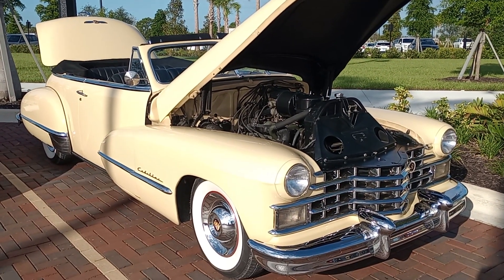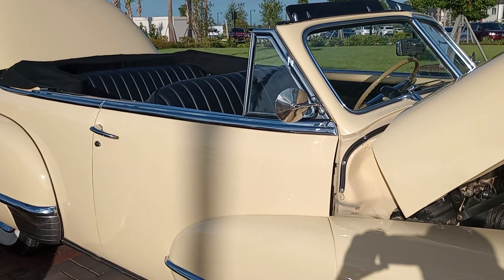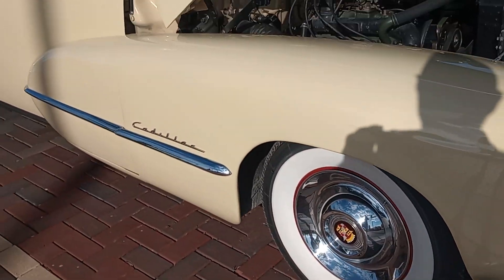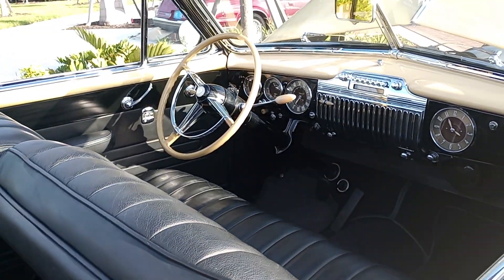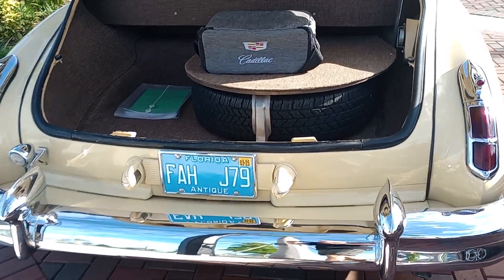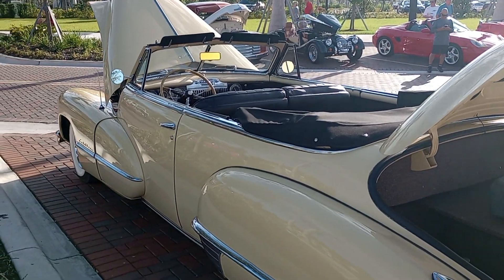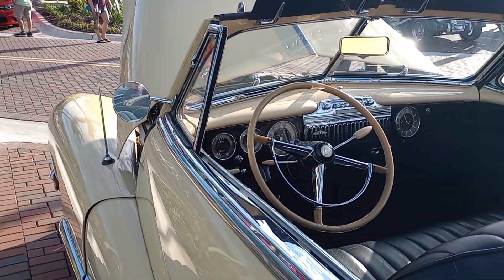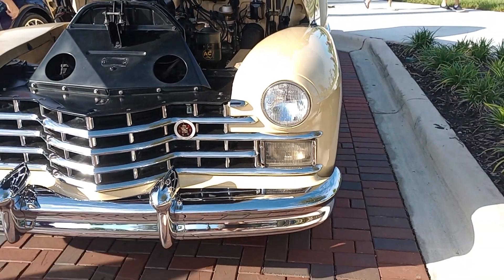Beautiful Cadillac convertible at Cars & Coffee ☕ Wellen Park, please comment if you know the year!